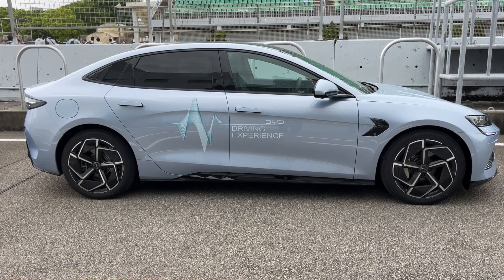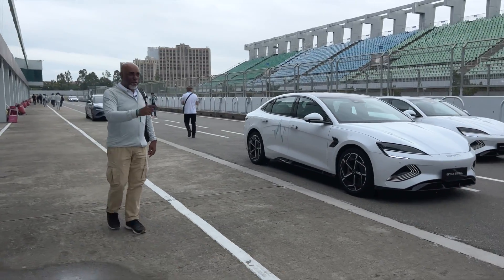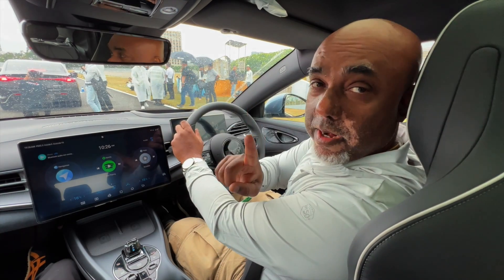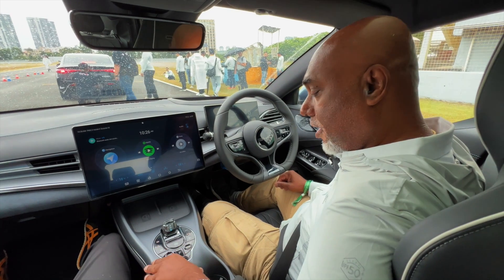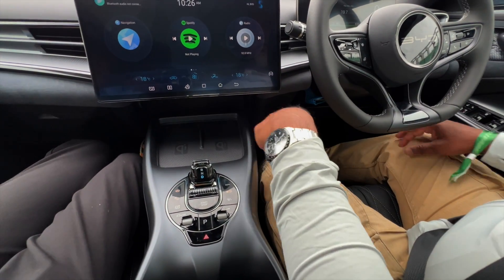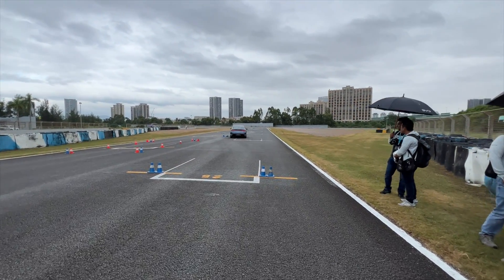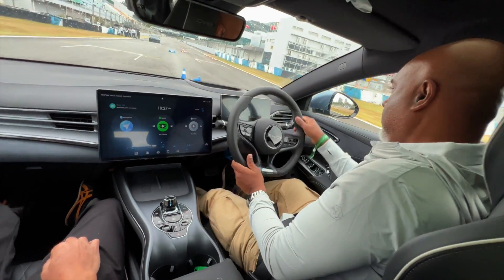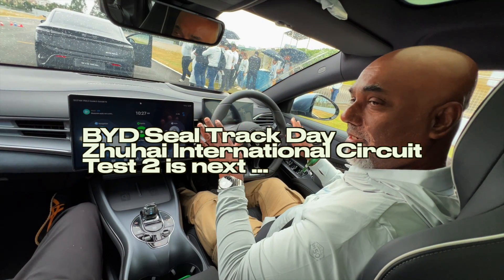BYD Seal EV Zhuhai Race Track Slalom Test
This BYD SEAL premium electric sedan allows many middle class Malaysians to enjoy a premium, electric sedan that is being powered by the cutting edge, highly efficient Blade Battery – 82 kWh with a possible 570km emission free driving range (WLTP) and a DC Charging (30-80%) time of up to 150 kW in just 26 minutes.

The SEAL also has an Advanced Cell-to-Body technology and using the BYD e-Platform 3.0 for greater efficiency, aerodynamics, power, body rigidity and space utilisation. Malaysian BYD showrooms will offer rear-wheel and all-wheel drive versions and this is why the selling price might be between RM180k and RM260k for the top specification SEAL.